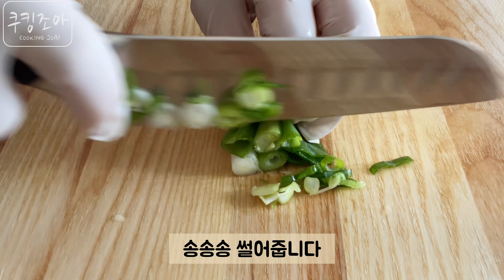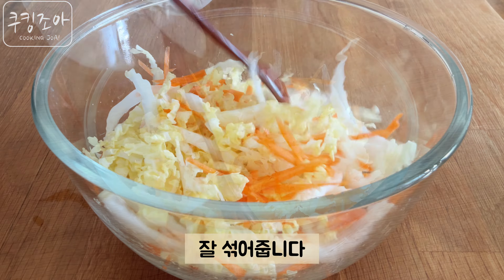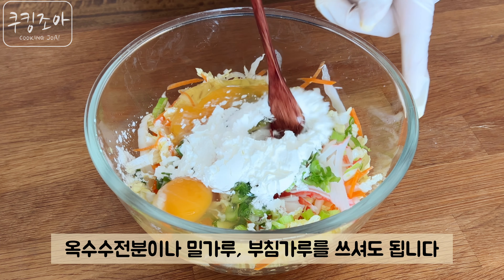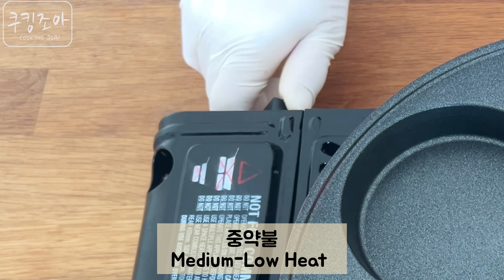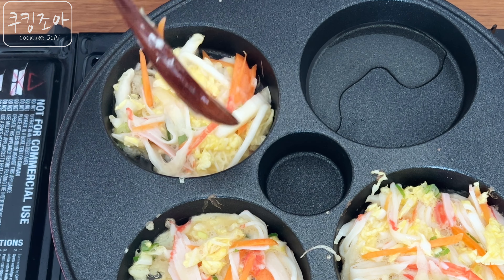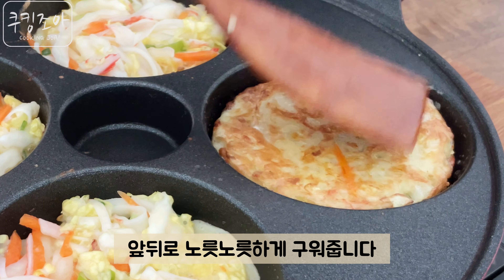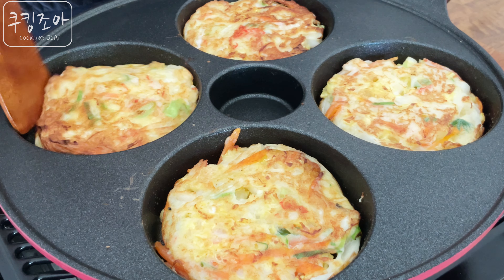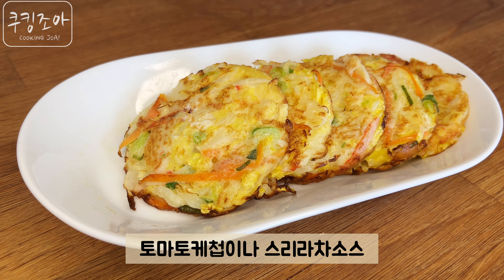밀가루 없이~ 반찬 없을 때 뚝딱!! 고소하고 달큰한🥬알배추 크래미전❤️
오늘도 조은쿠킹 with 알배추 ♥

★재료
- 알배추 250g
- 당근 60g
- 크래미 3개
- 파 1대
- 계란 2개
- 감자전분 2큰술
- 소금 1작은술
- 식용유

오늘 영상 맛있게 보셨나요~